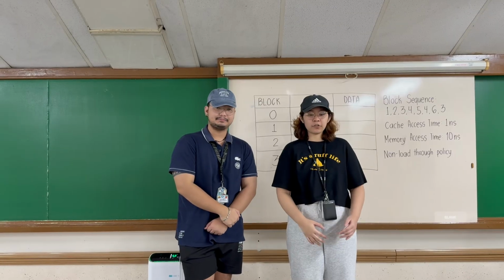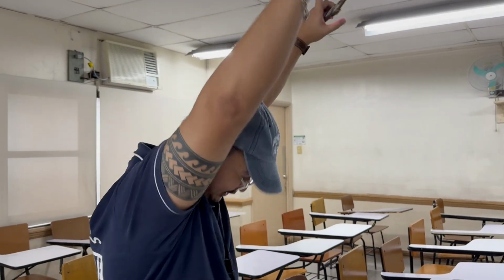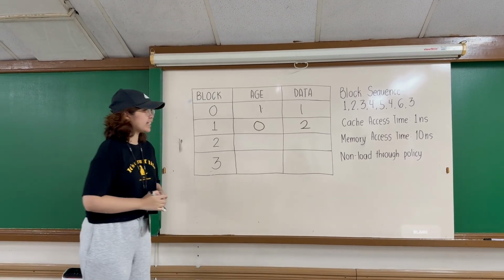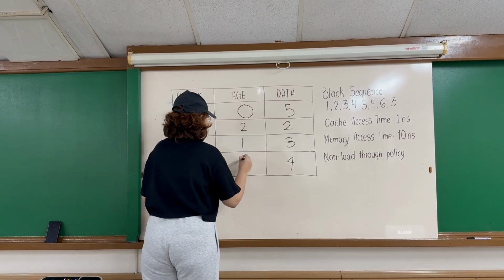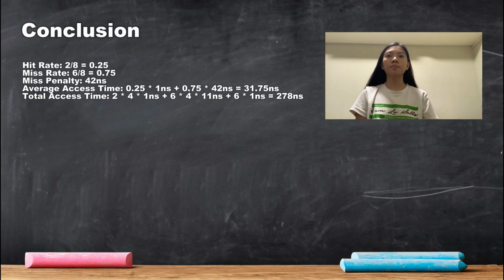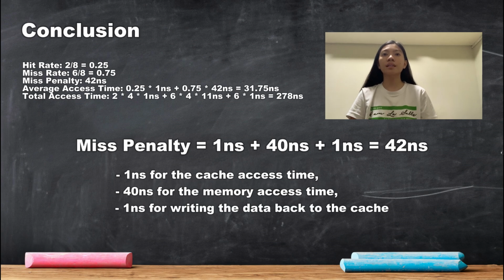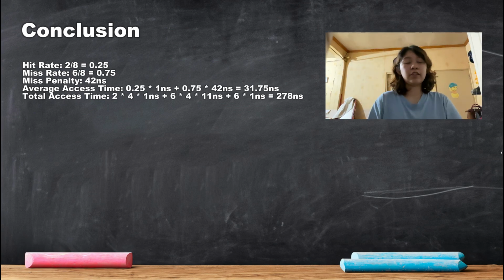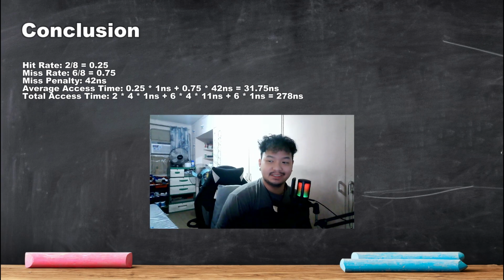CSARCH2 SimulationProject Group2